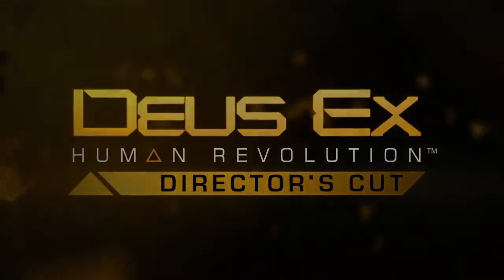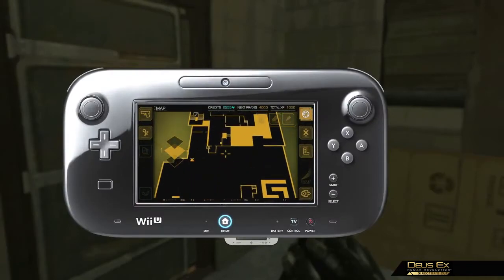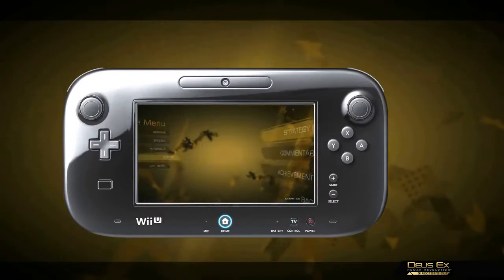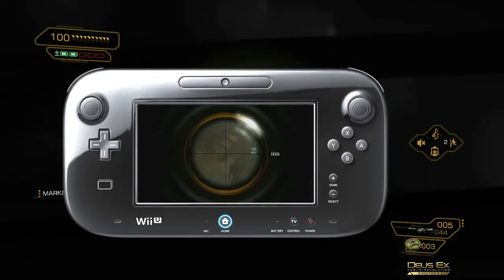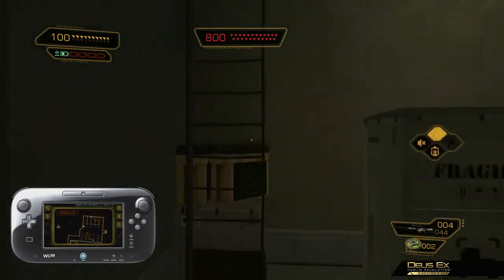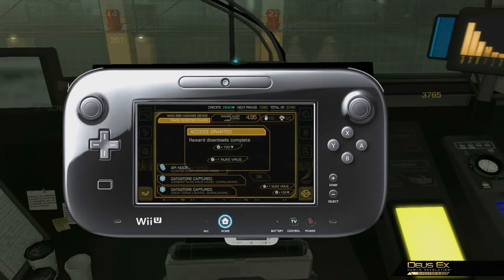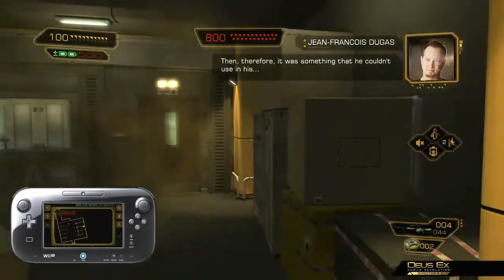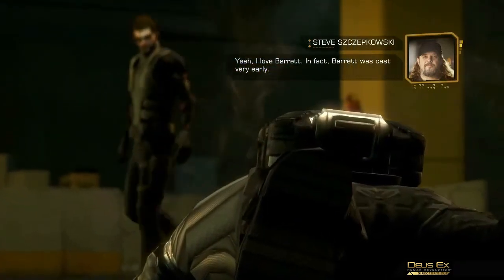Deus Ex: Human Revolution: Director's Cut - FEMA Camp Walkthrough Trailer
Developer: Eidos Montreal
Publisher: Square Enix
Platforms: PC, Playstation 3, Wii U, Xbox 360
Release Date: October 22, 2013